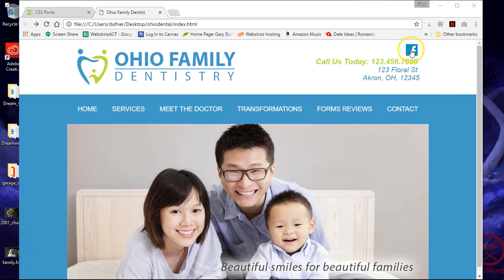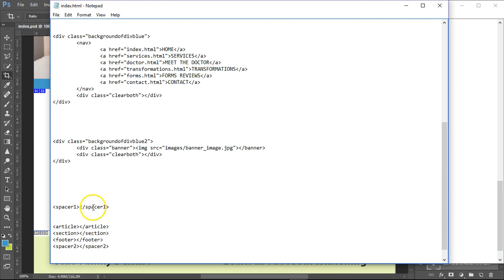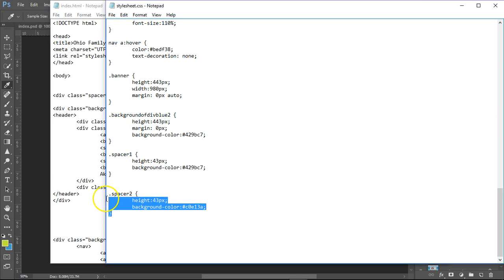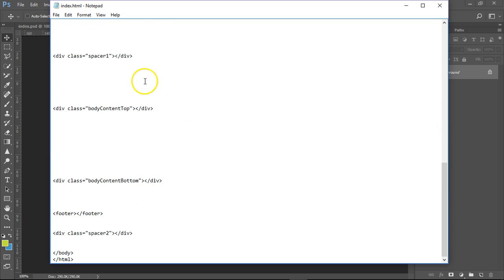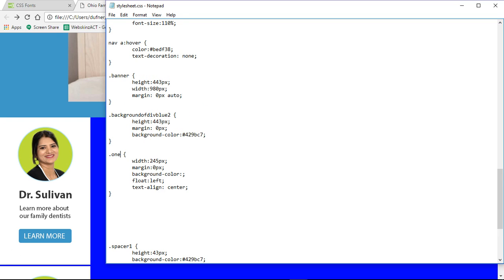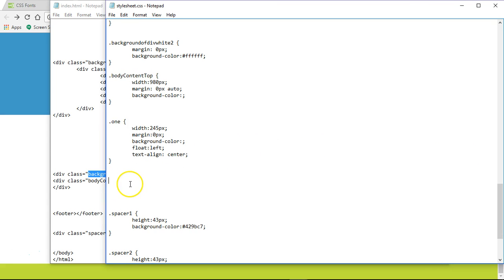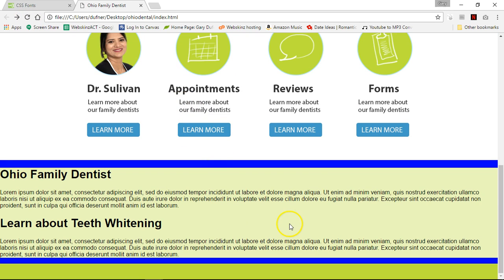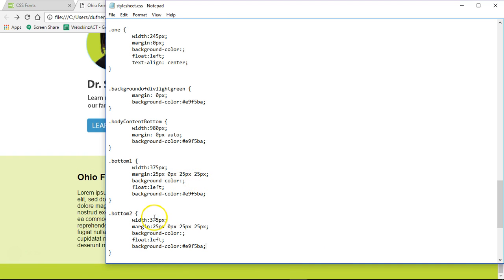making website with html & css from Photoshop design pt4